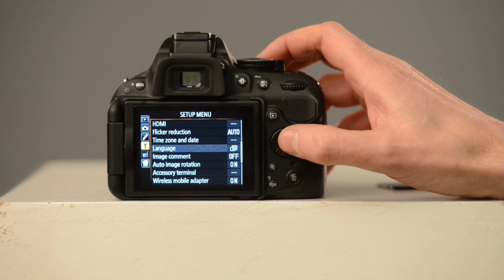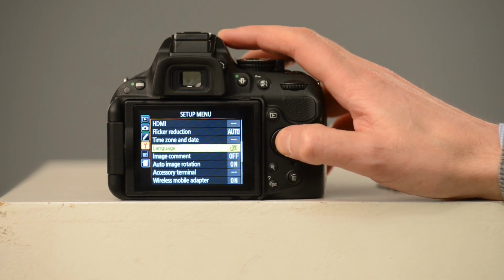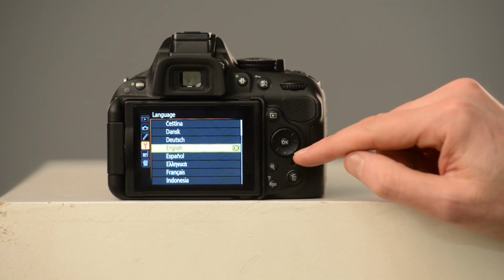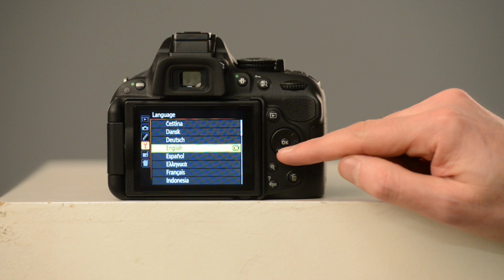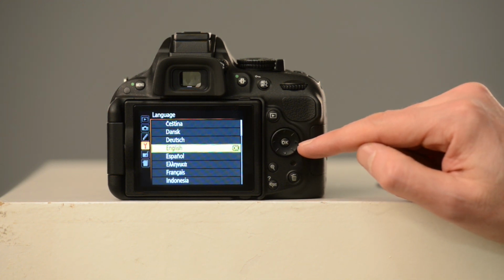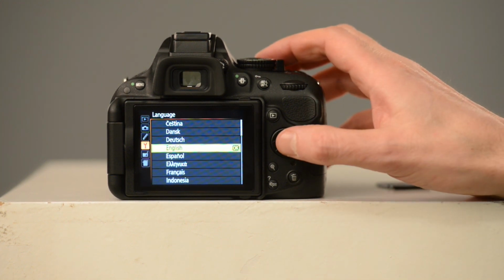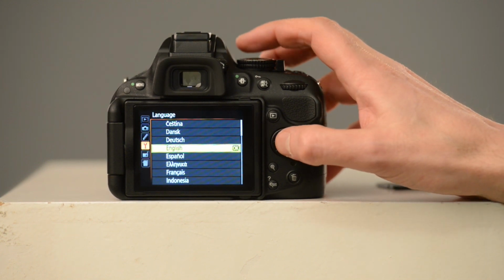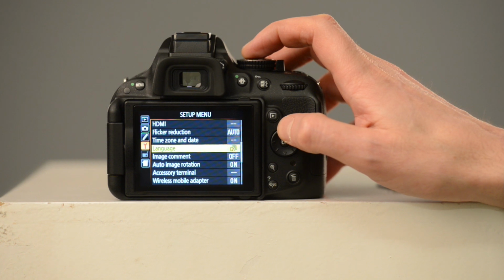Nikon D5200 camera initial setup - youtube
This video is an unboxing for Nikon's new DSLR camera, the Nikon D5200.

In it we see what comes with the camera when you open the box, the Nikon camera strap, the battery charger, the battery and various leads. See more information about Nikon's new DSLR

Any photographer would be interested in nikon 's latest DSLR digital camera. It is possible the best nikon digital camera out - certainly on the entry-level category. Whilst it's reception was muted, it is now getting excellent reviews from the big camera mags. Camera reviews from the likes of DX0mark and dpreview are very good and place it above the d3200. it is the best nikon camera out for some time.

Nikon D5200 information